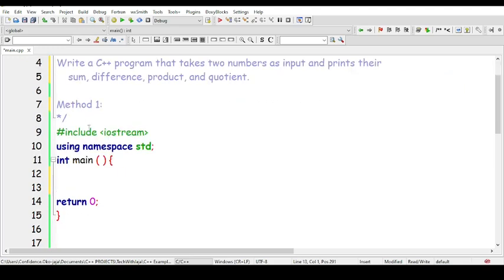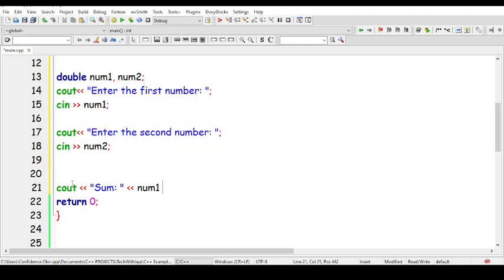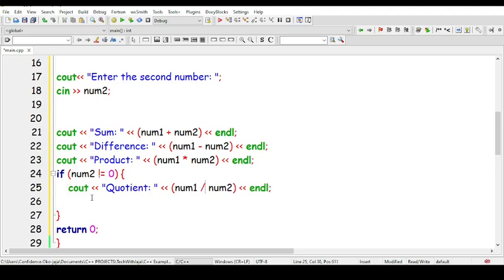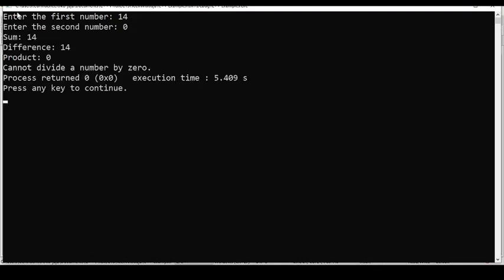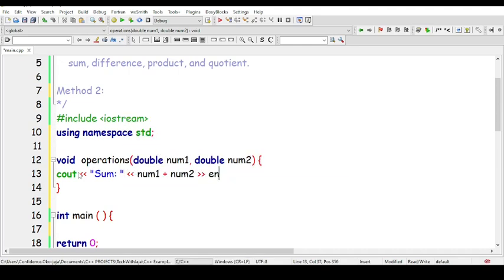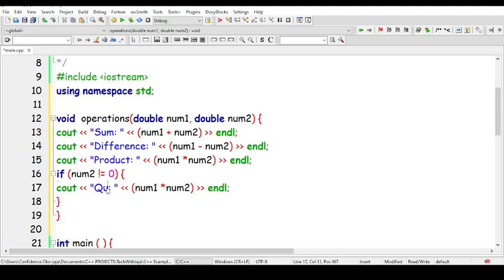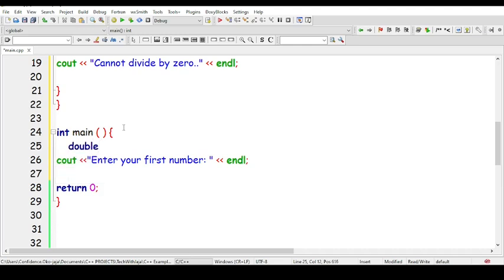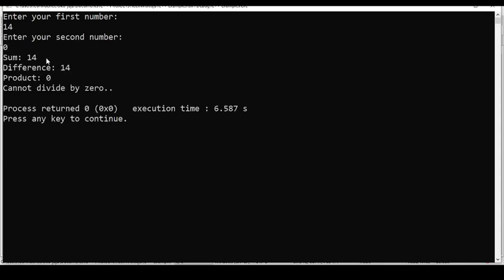C++ Program for Addition, Subtraction, Multiplication & Division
💡 Learn how to write a C++ program that takes two numbers as input and performs basic arithmetic operations!

This beginner-friendly tutorial will teach you how to handle addition, subtraction, multiplication, and division using C++. We’ll go step by step, ensuring you understand the logic behind each operation.

🔹 What You’ll Learn in This Video:
✅ How to take user input in C++
✅ Performing addition, subtraction, multiplication, and division
✅ Handling division by zero errors
✅ Displaying results in a clear format

🚀 This is a great foundational program for anyone new to C++! If you're practicing programming or preparing for coding challenges, this tutorial will help build your skills.